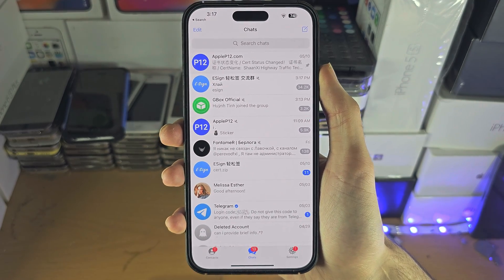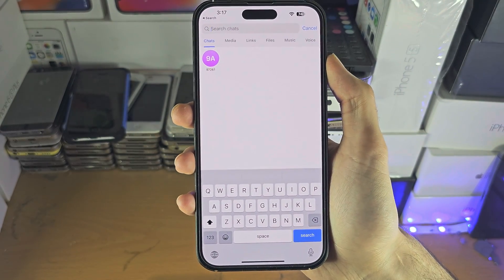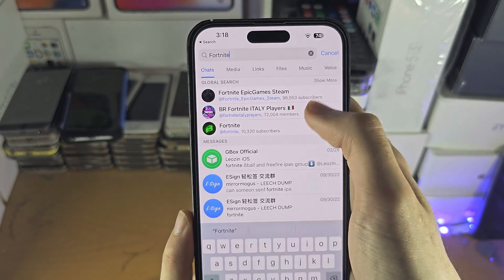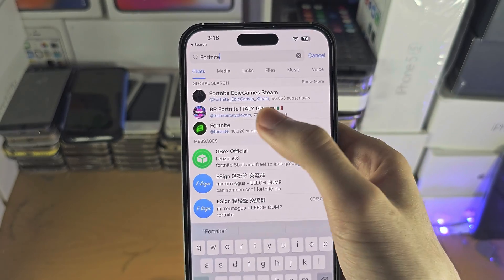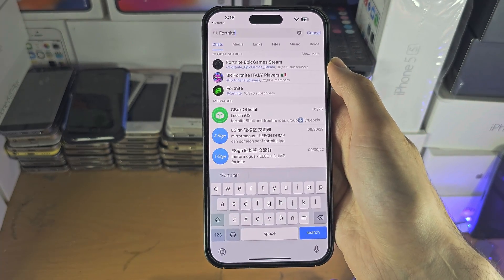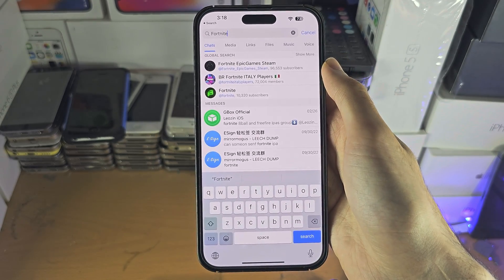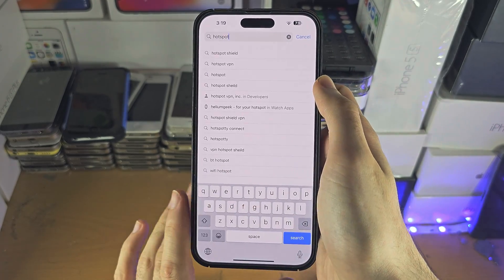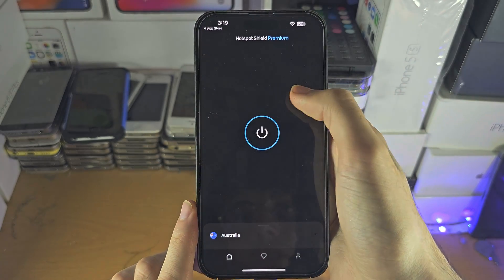ANY iPhone How To Access Telegram Group!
Learn how to access telegram groups on iPhone, and fix the groups not showing when you are searching for them.